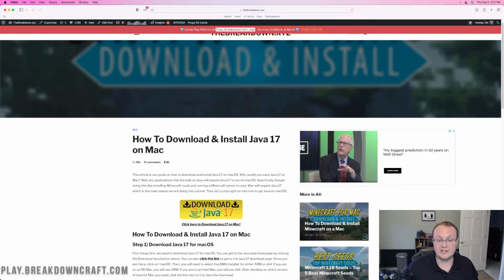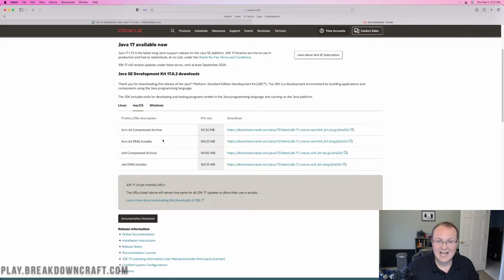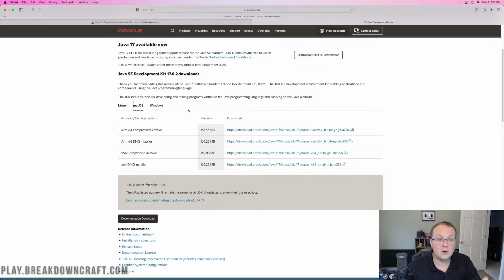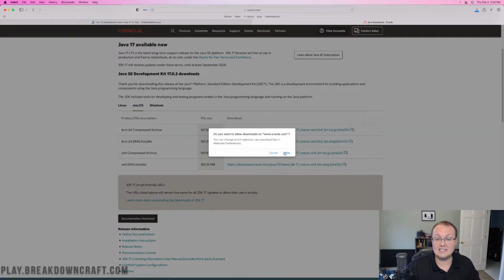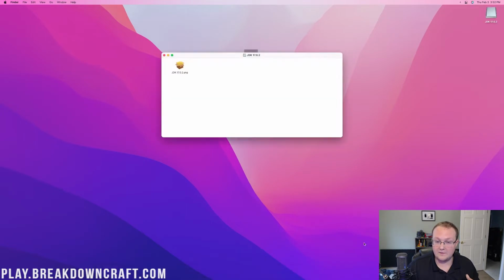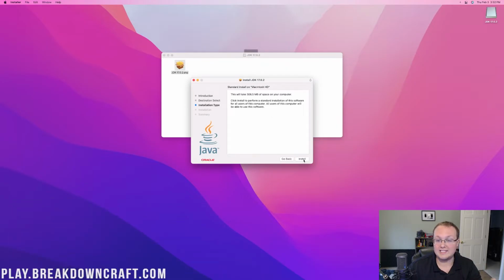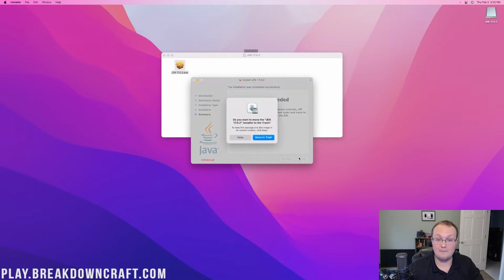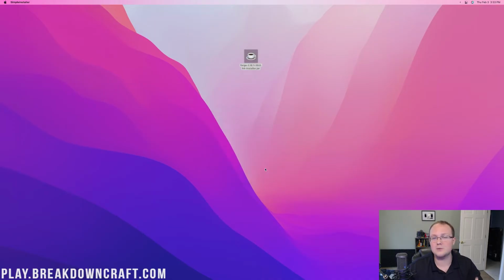How To Download & Install Java 17 on Mac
If you want to know how to download Java 17 on MacOS, this is the video for you. We go over every single step of downloading, installing, and setting up Java 17 on a Mac. This includes how to download 17 on a MacBook as this will work on any Mac you have even if it is an M1 Mac or an Intel Mac. So, without anymore delay, here is how to install Java 17 on a Mac!

About this video: First things first, why would you want to download Java 17 on a Mac? Well, Java 17 is a program that allows you to open and use Java applications on your Mac. There are hundreds of thousands of Java apps out there that work with Java 17. However, one of the most common reasons to install Java 17 on MacOS is Minecraft. Both Minecraft mods and Minecraft servers require Java 17 to be installed. Thus, Java 17 is one of those must have additions for many may users. So, without anymore delay, here is how to download and install Java on a Mac!

To get started, you will need to download Java 17 for Mac. You can find. link the description above that will take you to our website which is actually a text tutorial on how to get Java 17 for MacOS. On this page, you will find a yellow ‘Download Java 17’ button. Click this, and you will land on the Java 17 download page.

On the Java download page, select ‘macOS’. Then, you need to see if you have an x64 or Arm processor. x64 is for Intel Macs. Arm is for M1 Macs. To see which kind of Mac you have, click the Apple logo in the top right of your Mac, select ‘About This Mac’, and look at what is next to processor. If you see Intel, you need x64. If you see M1, you need Arm. When you know what you need, click the blue download link next to the DMG Installer version for the CPU you have.

With Java for macOS downloaded, we need to get installed. To do this, double click on the .dmg file you downloaded. Then, double click on the JDK 17.pkg that is in the window that pops up. The Java 17 installer will then open. From there, click Continue, Install, enter your Mac’s password, and click Install again. The Java 17 JDK will the install. You now know how to fix the Java Run Time Environment issue on MacOS.

You can also now use Minecraft files on MacOS. This means any issues you had opening Forge, Optifine, or any other Minecraft related files can now be opened.

So that is how to download and install Java 17 on macOS. We will try our best to help you out. I really helps us out, and it means a ton to me. Thanks in advance!